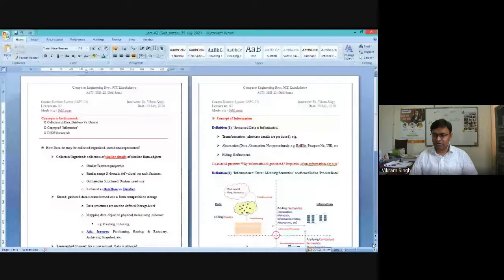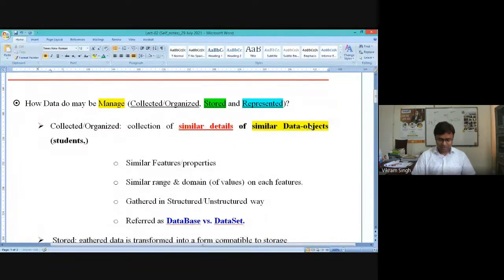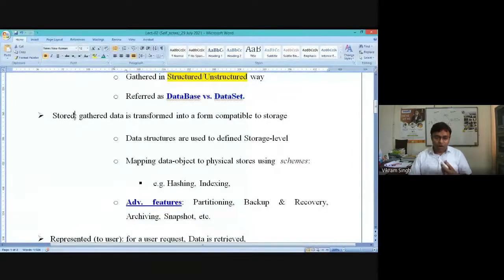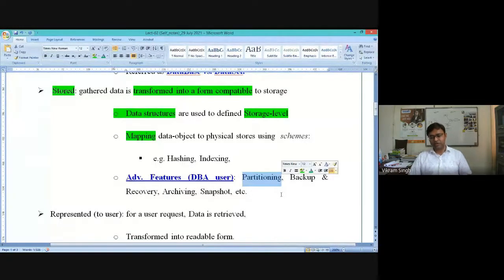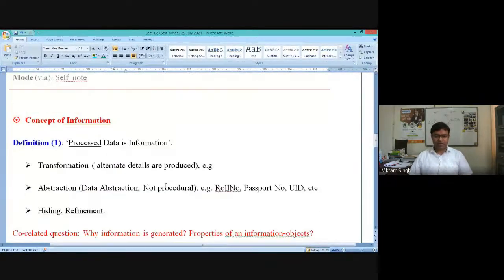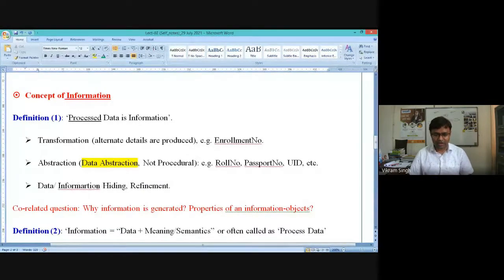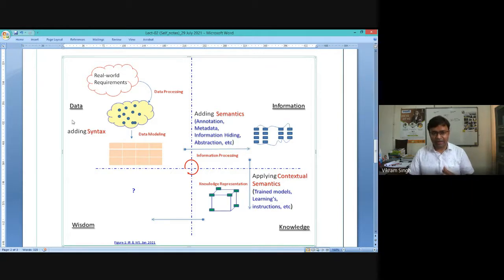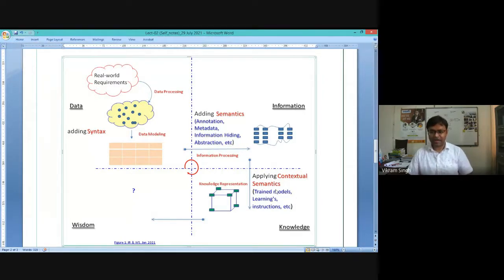lect-02: Concept of 'Information' & 'DIKW' framework